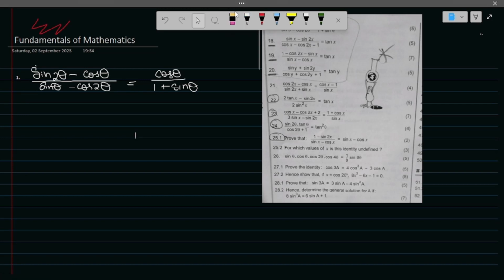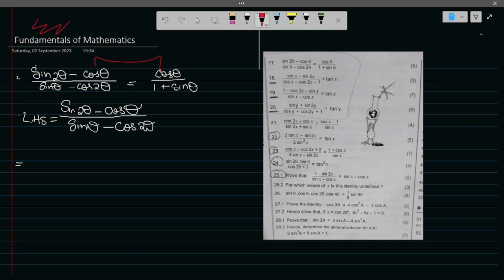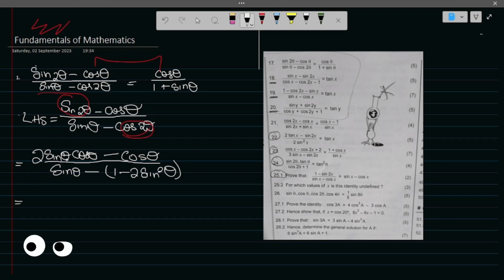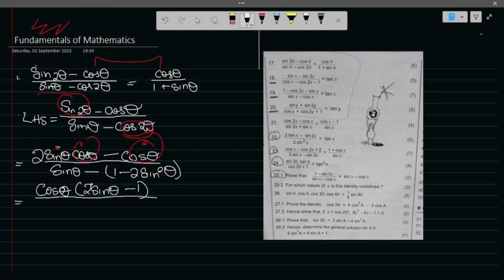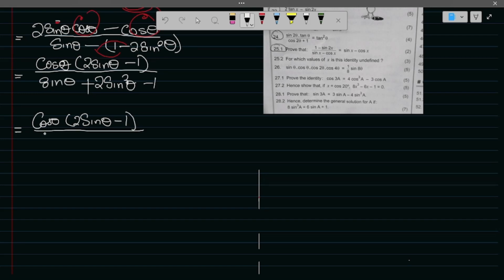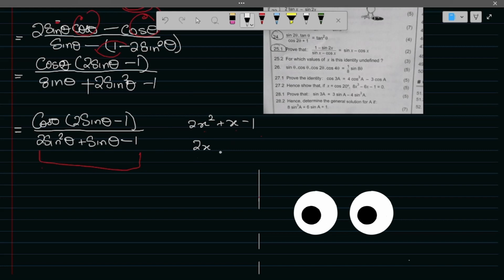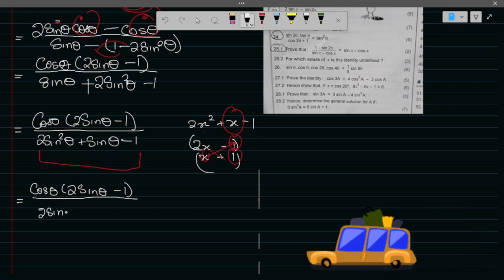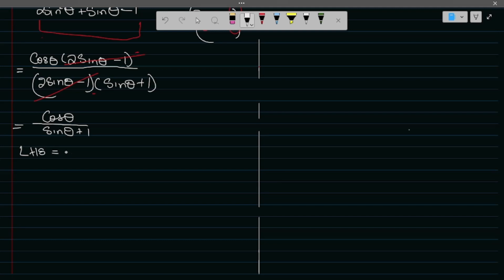Grade 12 Trigonometry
Unlock the secrets of trigonometry with our Grade 12 tutorial! In this comprehensive video, delve into the depths of double angles, identities, and reduction formulas. From fundamental concepts to advanced techniques, learn how to prove and apply these crucial elements with ease. Perfect for students seeking clarity or educators enhancing their lesson plans. Watch now and conquer trigonometry like never before!